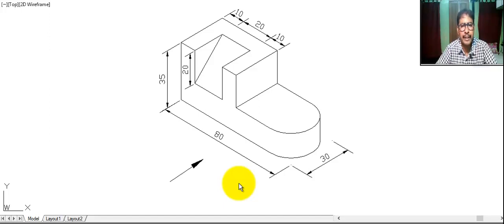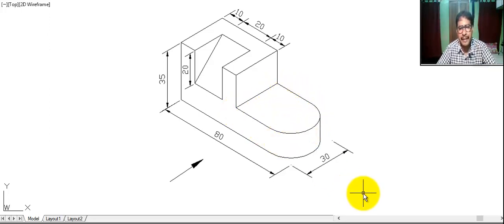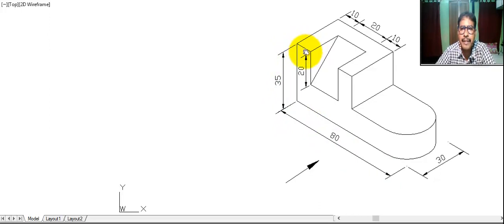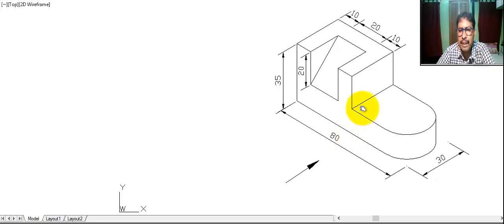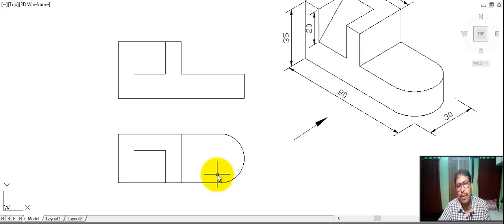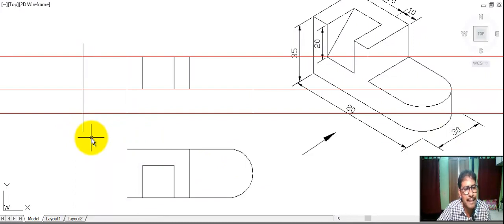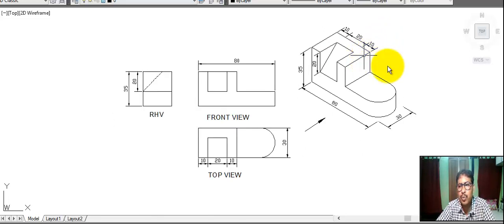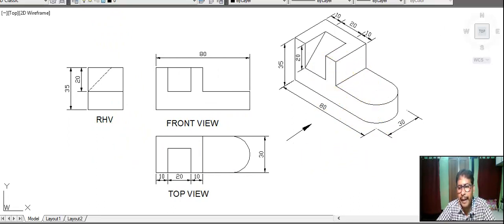ORTHOGRAPHIC PROJECTION - Draw Front View, Top view and Right Side View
In this tutorial students can learn  " ORTHOGRAPHIC PROJECTION - Draw Front View, Top view and Right Side View”

draw sectional front view at aa - top view - left side view,
draw sectional front view,
front view top view side view,
sectional view,
front view,
sides,
architectural association,
funny video,
music video,
section a-a,
projection,
left side view,
orthographic projection,
orthographic projection of lines,
detention,
isometric to orthographic projection solutions,
sectioning,
isometric to orthographic projection,
construction